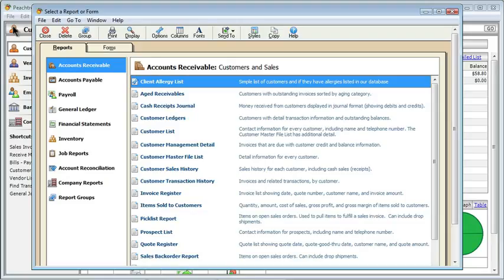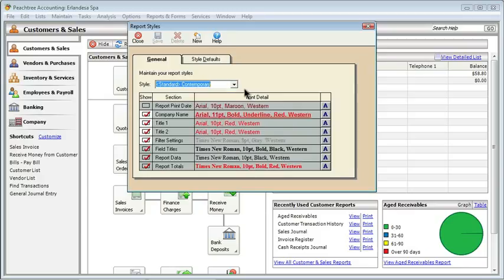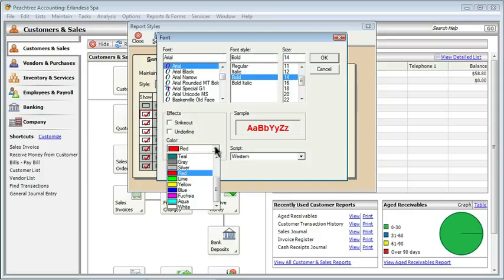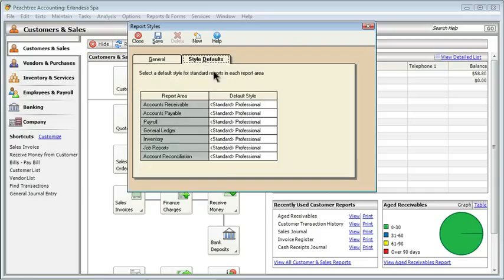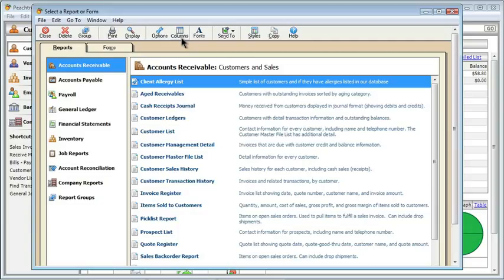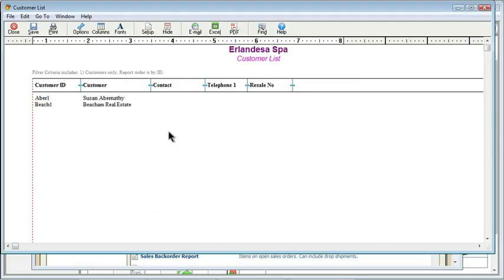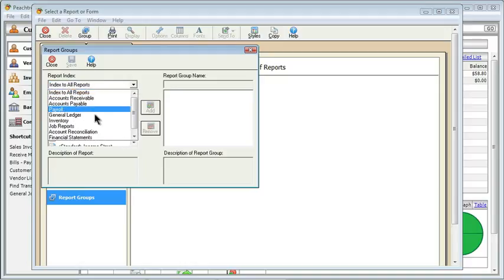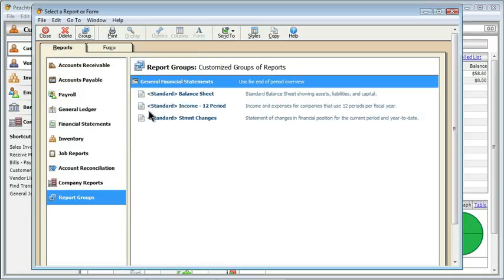3 Using Report Styles & Report Groups